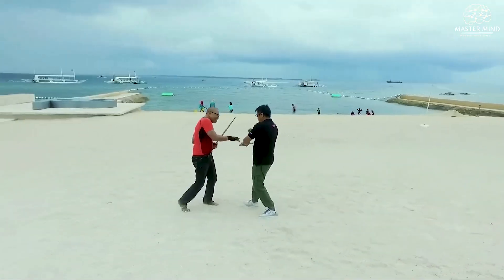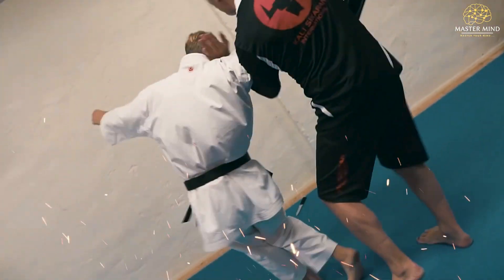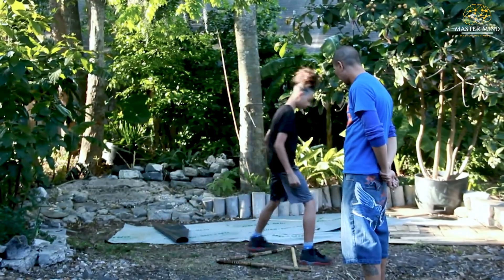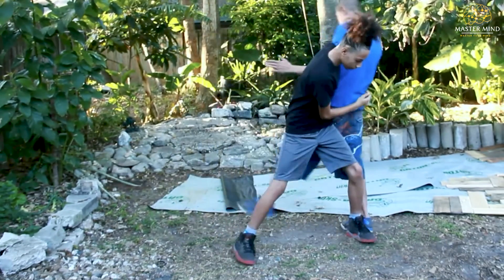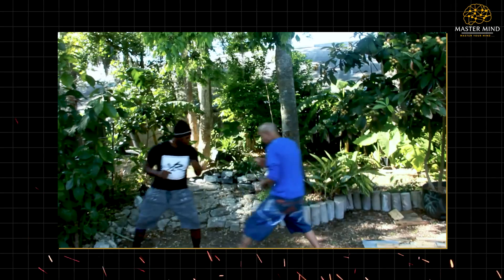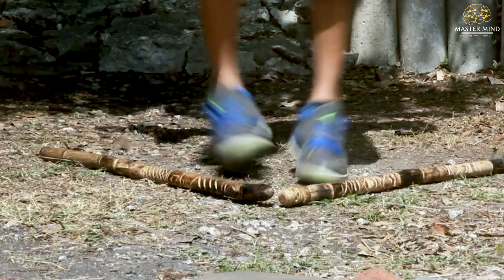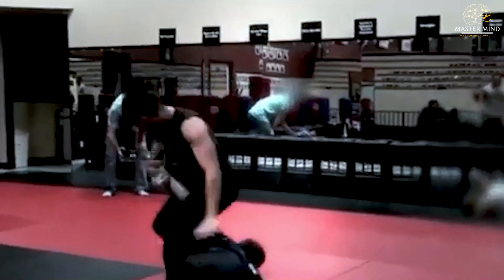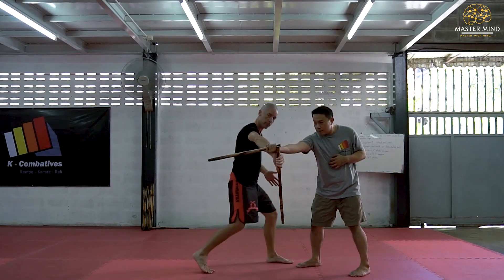How Triangle Footwork in Arnis Uses Physics & Geometry to Dominate Any Fight | Kali Combat Explained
Discover how a 500-year-old geometric pattern—triangle footwork in Arnis—holds the key to mastering martial arts movement, biomechanics, and range control. Used in Filipino Kali combat, this footwork applies principles of classical mechanics, angular momentum, and physical quantities like force and center of mass to create unstoppable motion. Learn how geometry becomes survival, and how physics makes every strike deadlier.

We break down the mechanics of forward and reverse triangle patterns, their role in range adaptation (largo, medio, corto), and how they transfer kinetic energy through applied physics and biomechanics. Whether you’re a martial artist, a student of applied physics, or a fan of mechanical engineering, this is where tradition meets science.